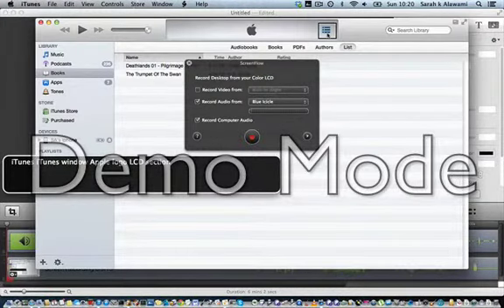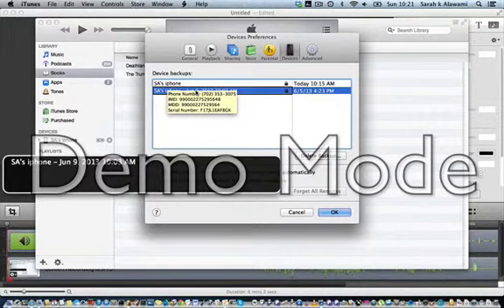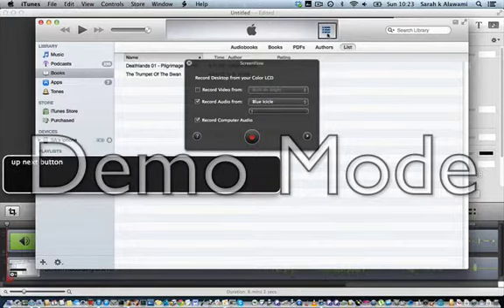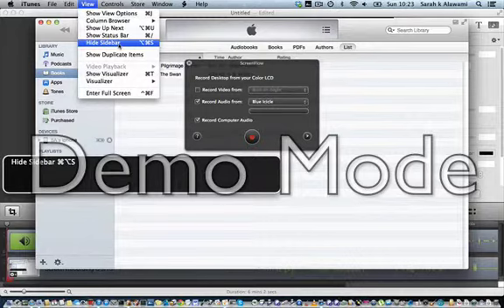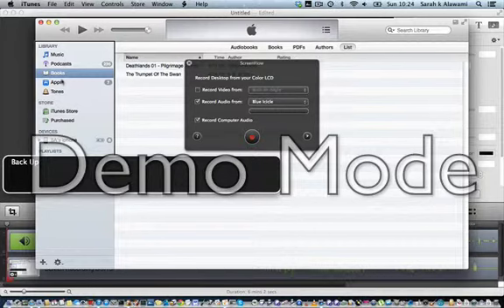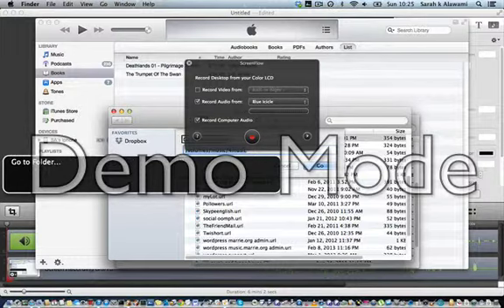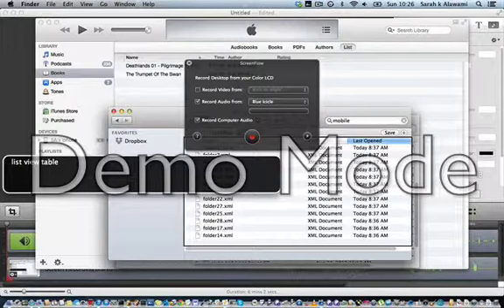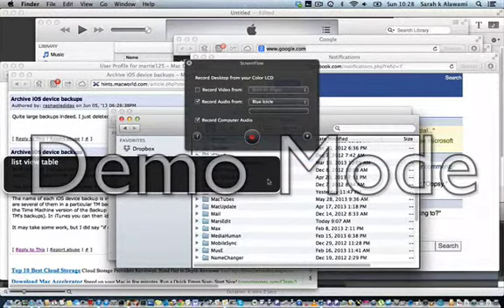looking at archiving ios back ups: a mac osx hint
In this video I go over a hint that can be found Voice over does not go over the checked or unchecked status of the archive option so that needs to be looked in to, but it does work, and work very well.